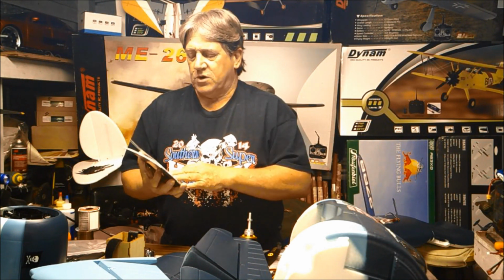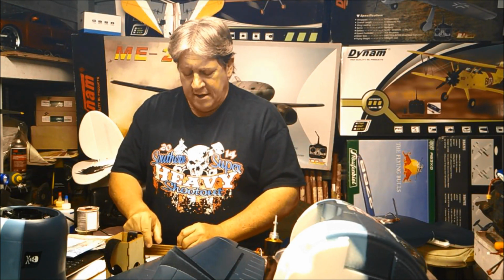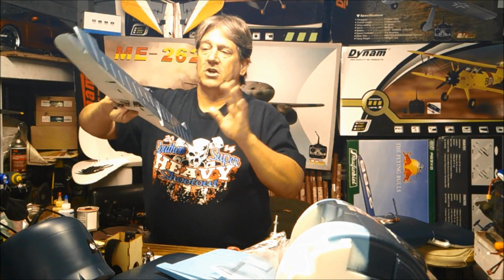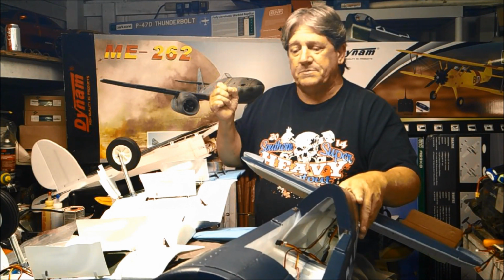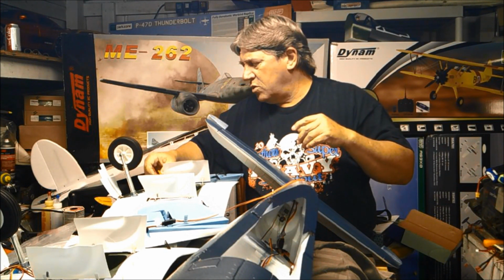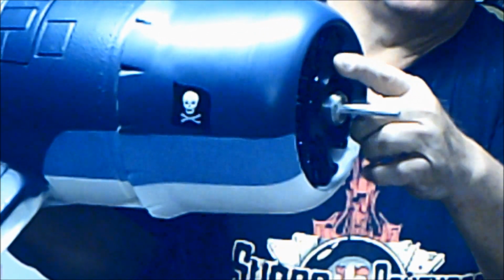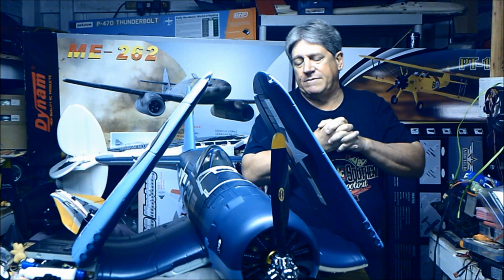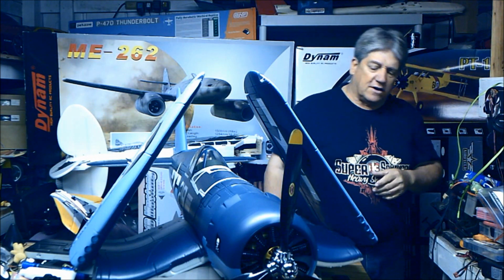BANANA HOBBY LX MODELS 1600 MM F4U CORSAIR BUILD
Hanger fiftyone Videos / Live Stream / Aviation R/C

Please feel free to lower or raise the $5.00 suggested monthly pledge and even a one time donation

LIVE STREAM WEEK LINE UP !

Monday 8:00 pm EST The RC Air Marshall
              10:15 pm EST Gooniac33

Tuesday 8:30pm EST  Flght Club Dustin Raven Rock Machine and Aviation and Jeff's Custom RC paypal@jeffmizelle

Wednesday 8:00 pm Hamiltons Hangar
                      9:30 pm EST GBLynden's  RC

Thursday     9:00 pm EST HANGER FIFTYONE

Friday      7:30 pm EST FARMERMAN ROES RC

                 9:00  pm EST Dave's RC

Saturday     9:00 pm EST  Pilot Ryan Media

Sunday